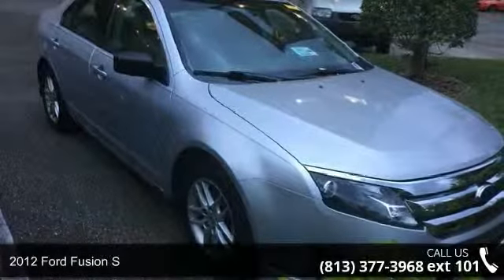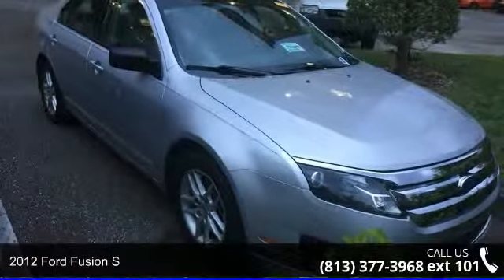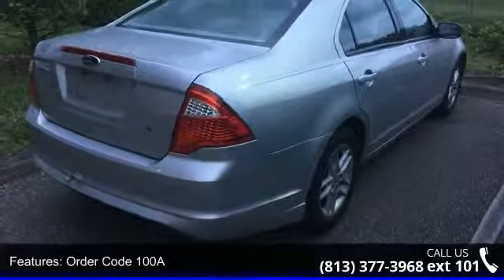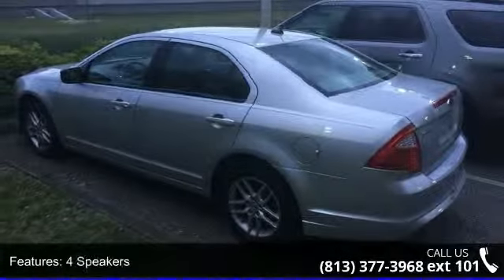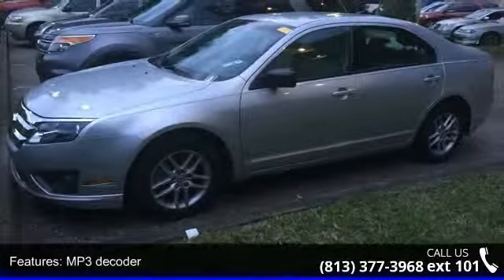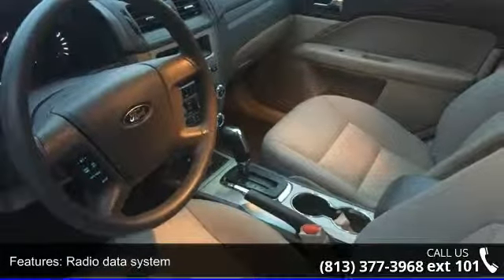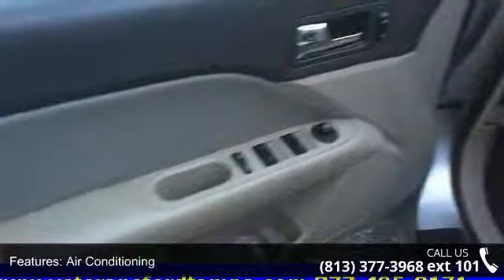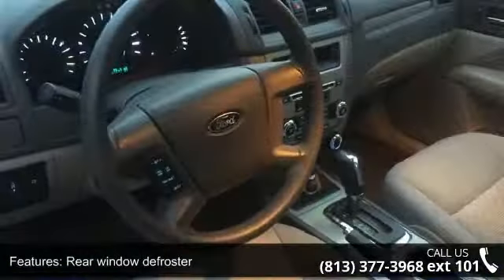2012 Ford Fusion S - Veterans Ford - Tampa, FL 33625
FORD CERTIFIED!!Right car! Right price! Drive this home today! Clean AutoCheck (No Accident data) Want to save some money? Get the NEW look for the used price on this one owner vehicle. Previous owner purchased it brand new! Named Motor Trend Car of the Year 2010. Ford Certified Pre-Owned means you not only get the reassurance of a 12Mo/12,000Mile Comprehensive Warranty, but also up to a 7-Year/100,000-Mile Powertrain Limited Warranty, a 172-point inspection/reconditioning, 24/7 roadside assistance, trip-interruption services, rental car benefits, and a complete CARFAX vehicle history report. Premium fit and finish. It is nicely equipped. Nobody beats a Veterans Ford deal!!